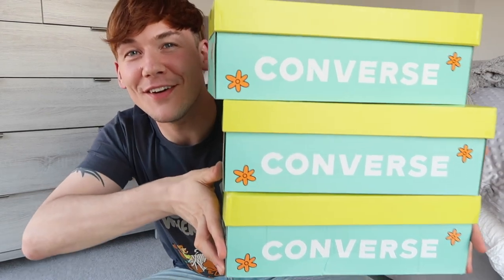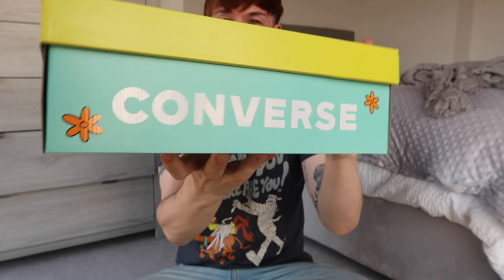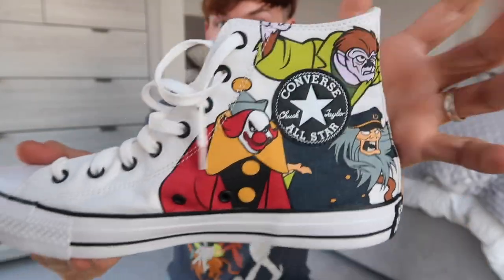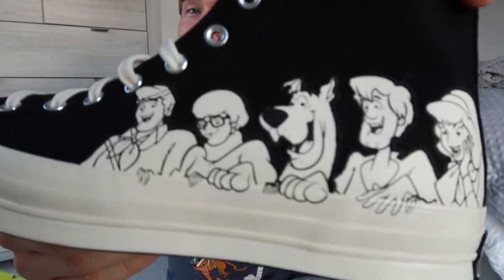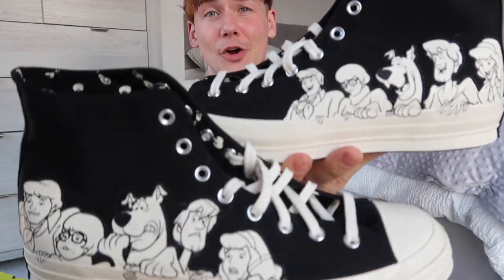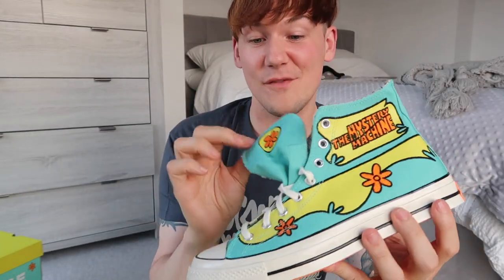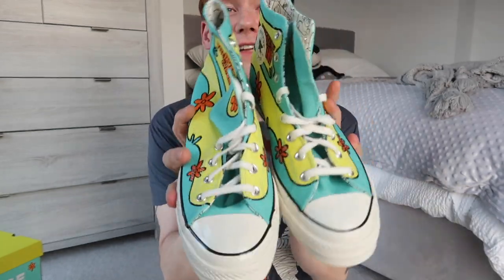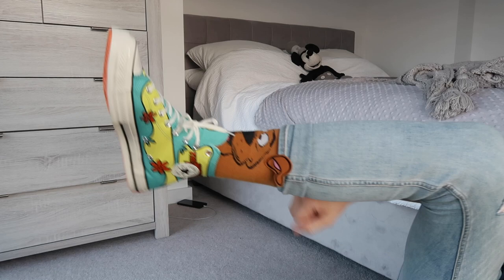Scooby Doo x Converse | New Limited Edition Collection Unboxing & Review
Hey guys!

I ordered three pairs of converse from the brand new Scooby Doo x Converse Collection from Footlocker and figured I'd do an unboxing/review of them here for you all! I freaking love this collection, the shoes are so detailed and crazy cool. The white pair will go with anything, the black and white pair will also go with anything and the Mystery Machine pair will make you STAND OUT in a crowd!!

With Embroidery detail on all of the shoes and an impressive take on incorporating mystery incorporated onto the shoes it's such a great collection that would be perfect for any fan of Scooby Doo.

Let me know your favourite pair in the comments down below and I'll see you really soon in another video!

Feel free to follow my other social platforms if you like!